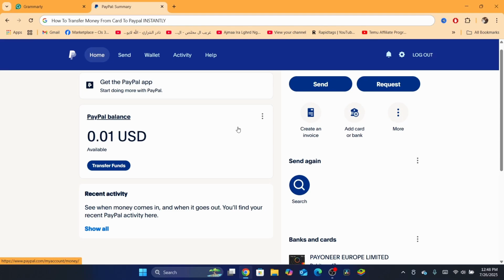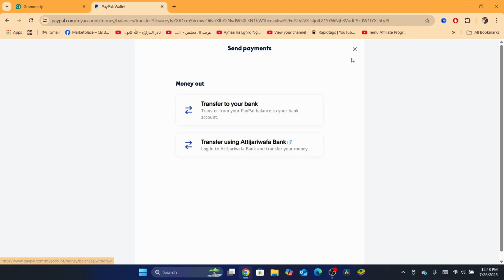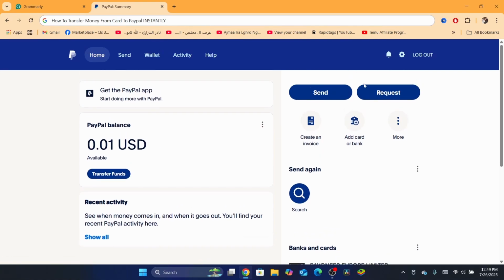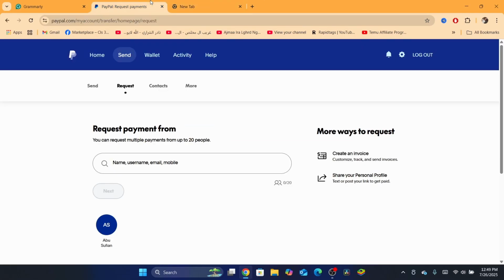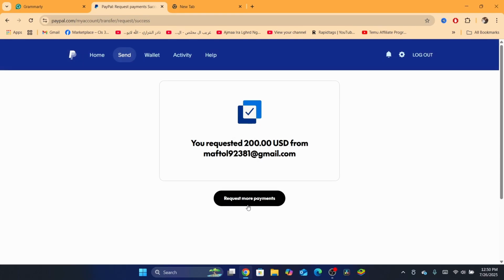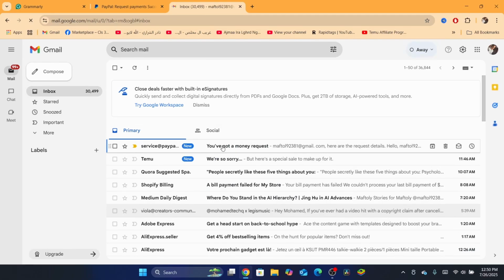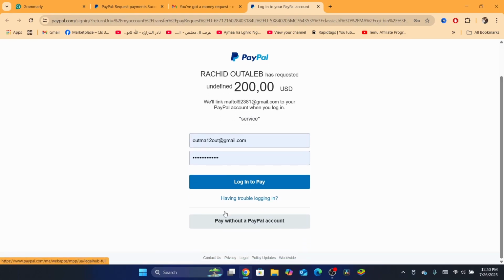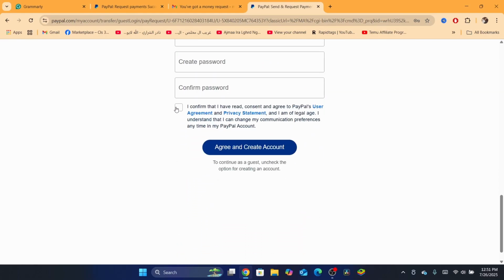How to Transfer Money From Card to PayPal Instantly 2026 (The New Way)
In this video, I’ll show you the fastest way to transfer money from your debit or credit card directly to your PayPal account instantly. Whether you want to fund your PayPal balance for online shopping or send money quickly, this step-by-step guide will help you link your card, verify your account, and complete the transfer without delays. Learn how to avoid common issues and make instant PayPal transfers safely.